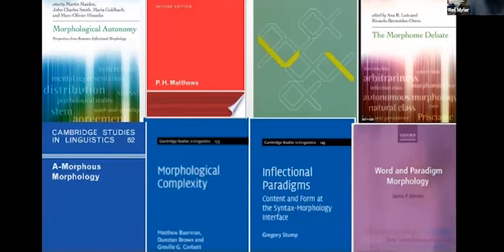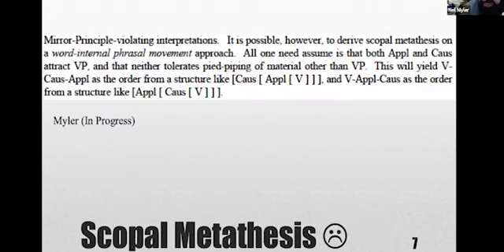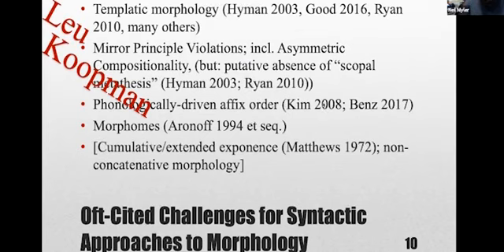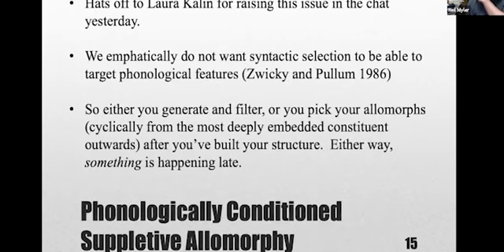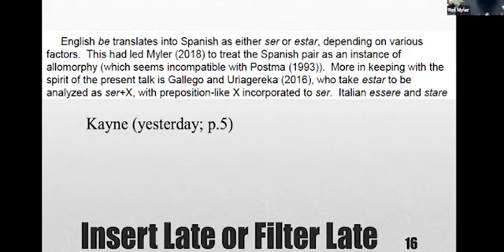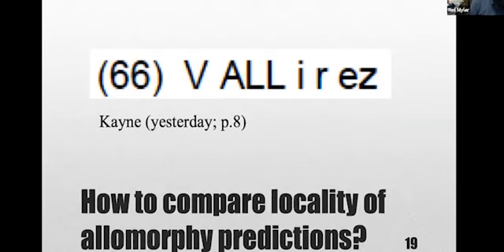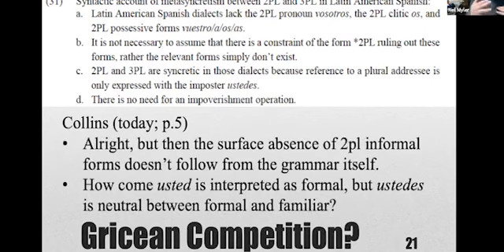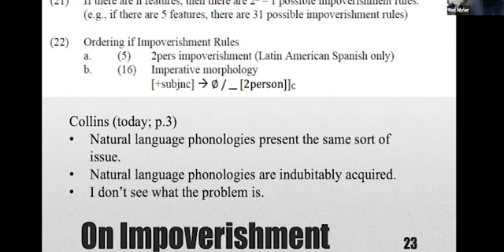Neil Myler Commentary - Syntactic Approaches to Morphology Workshop (Dec. 5, 2020)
Prof. Neil Myler's commentary at NYU's Syntactic Approaches to Morphology Workshop